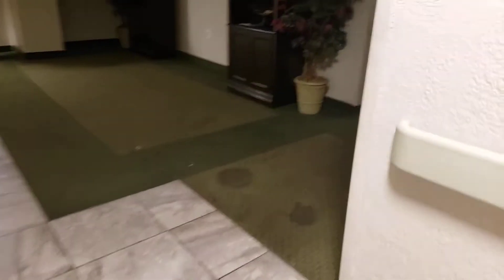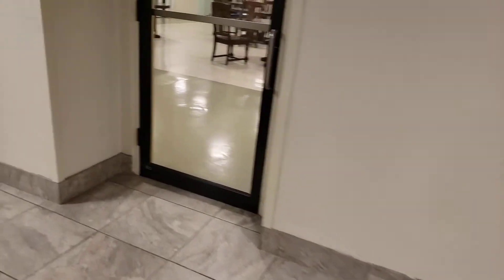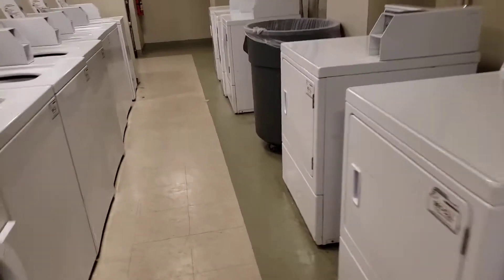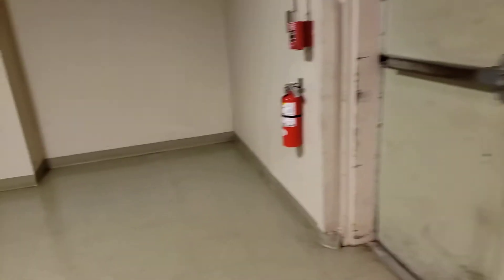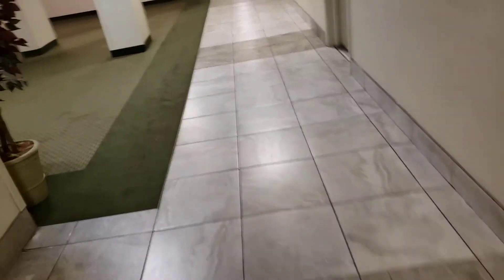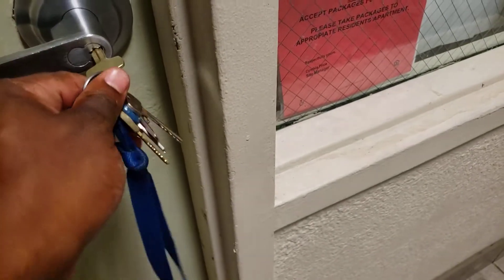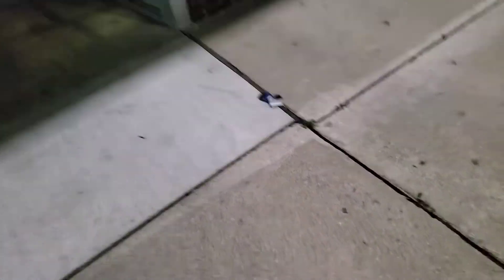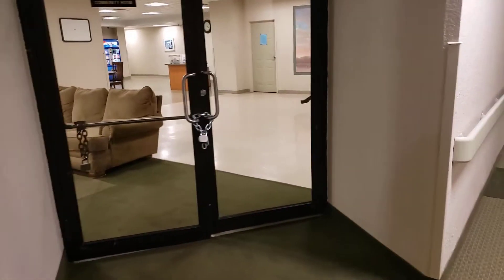$$$$ BIG MONEY ACCOUNTS 💰 $$$